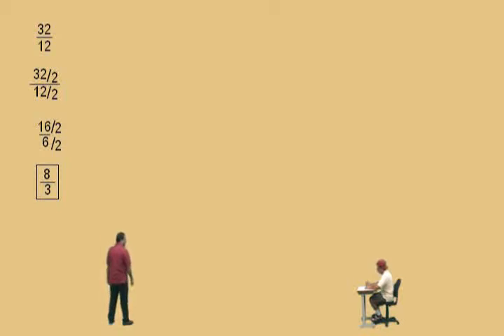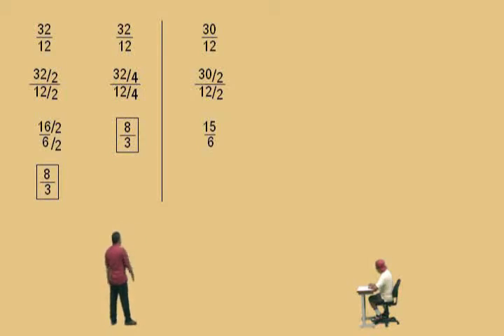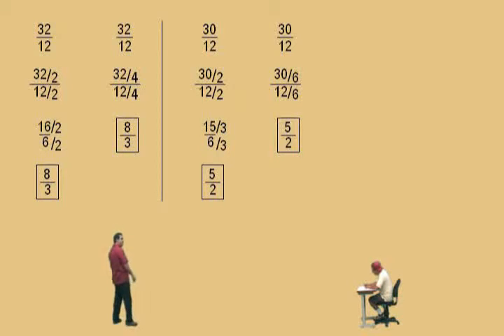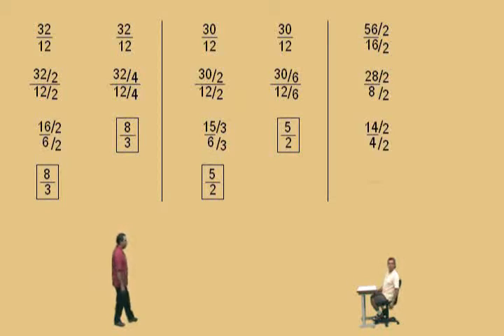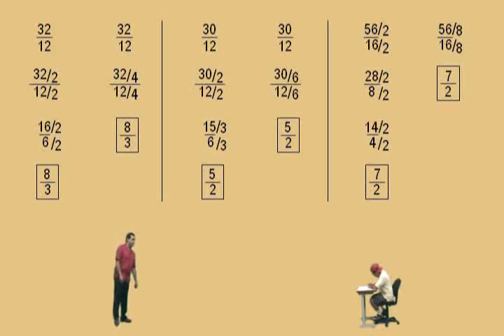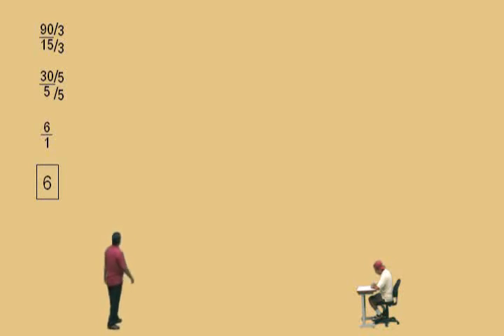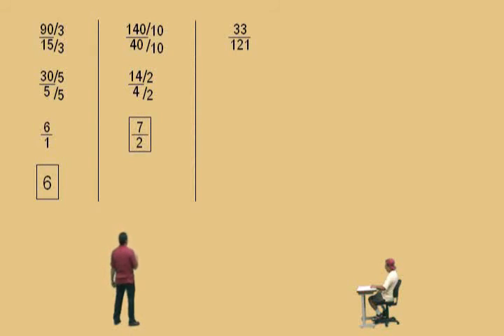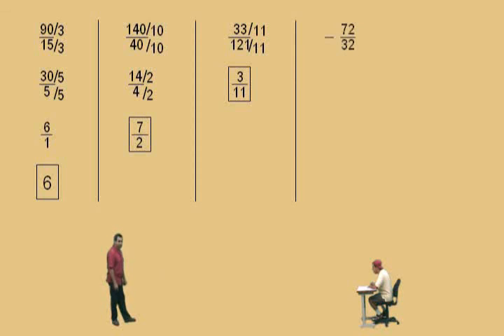Reducing Fractions Part 2a